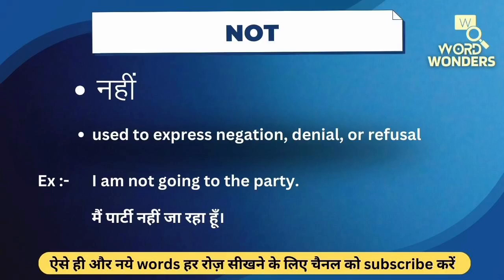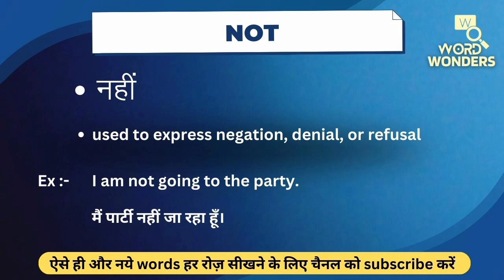Not Meaning in Hindi | Not ka Hindi me Matlab | Word Meaning I Word Wonders